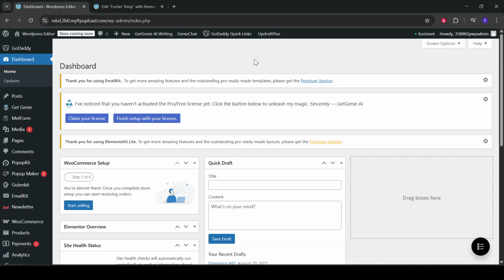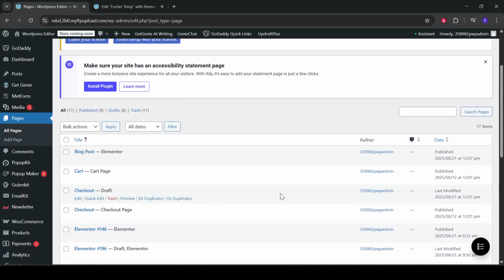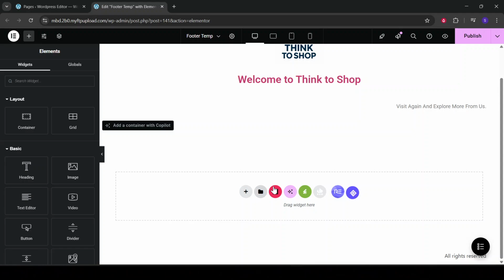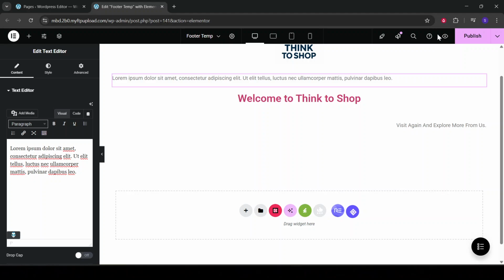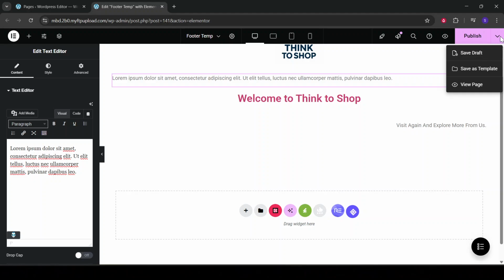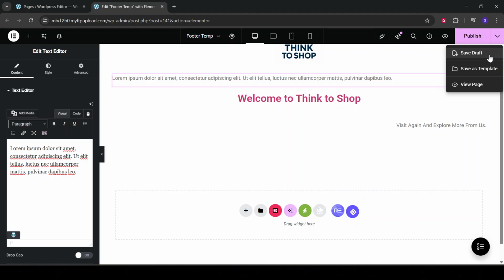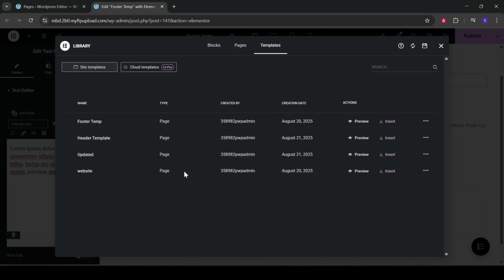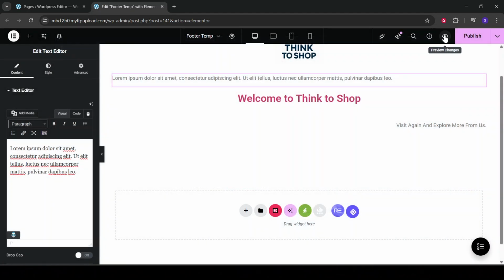How to Save Elementor Changes 2026 (Step By Step)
Learn How to Save Elementor Changes in this video.

In This Video, We'll Show You 👇
Elementor Save Changes
Elementor Not Saving
Elementor Update Not Working
Elementor Save Issue
Elementor Changes Not Saving
Elementor Website Not Saving
Elementor Tutorial
Elementor Tips And Tricks
Elementor Troubleshooting
Elementor Wordpress
Elementor Website Design
Elementor Pro
Elementor Problem
Elementor Fix
Elementor Error
Elementor Update
Wordpress Elementor
Wordpress Tutorial